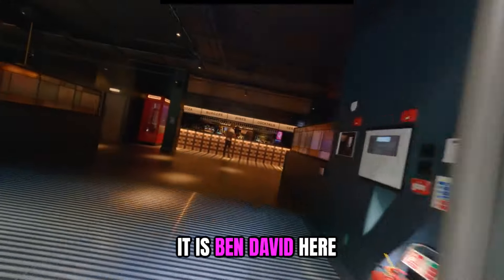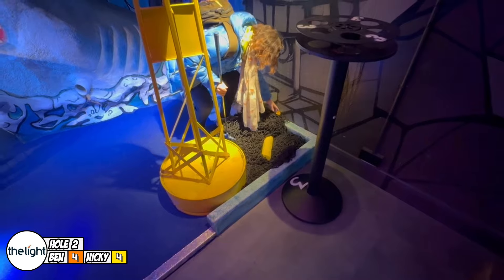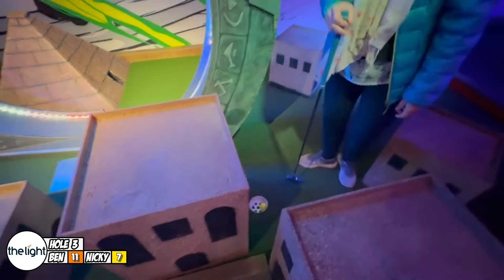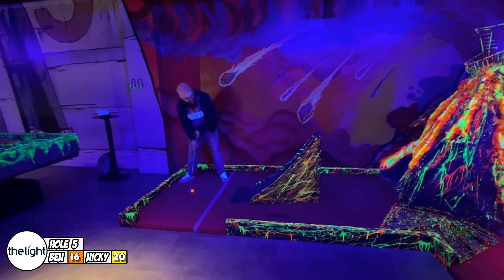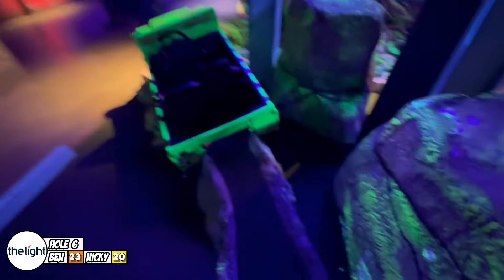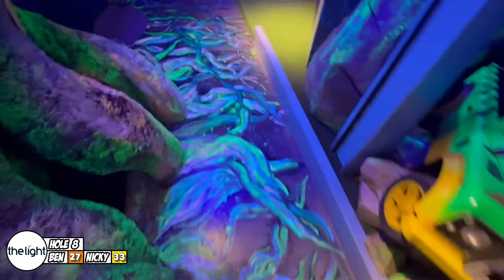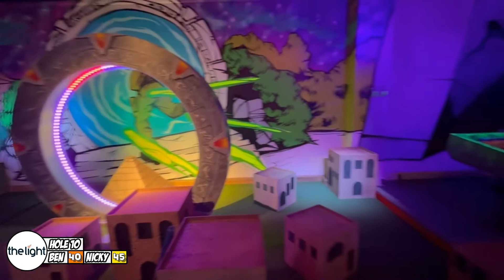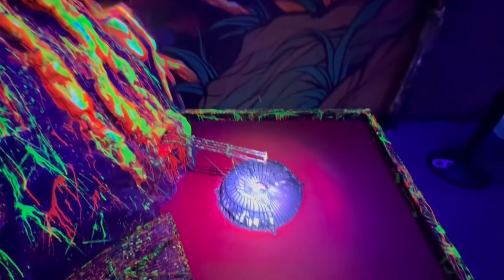Epic Movie Inspired Crazy Golf Course | The Light Redhill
Welcome to an exhilarating round of Crazy Golf at The Light Redhill! 🏌️⛳ Get ready to immerse yourself in a world of vibrant colors, challenging obstacles, and endless fun! Whether you're a seasoned pro or a newbie to the game, this is an experience that promises laughter and excitement for everyone.

In this video, join us as we navigate through the movie based course of The Light Redhill, showcasing our skills (and mishaps) along the way. From loop-de-loops to tricky slopes, every hole presents a new adventure waiting to be conquered.

But it's not just about sinking that perfect putt – it's about the memories made with friends and family, the friendly competition, and the joy of experiencing something truly unique. So grab your putter, gather your crew, and let's dive into the crazy world of mini-golf!

Let's make some memories together at The Light Redhill Crazy Golf Course! 🎉
My Gear
Camera Lumix G7
AVerMedia Live Gamer ULTRA Capture Card
RØDE Procaster Mic
Xbox One Series X
PC - Processor: Intel Core i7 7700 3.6GHz (4.2GHz Turbo), 4 cores

Embark on an adventure with us as we journey across the globe in search of the most thrilling and unique crazy golf courses! From hidden gems tucked away in bustling cities to breathtaking landscapes in far-flung corners of the world, join us as we explore the wackiest, most creative, and downright outrageous mini-golf experiences.

Whether it's navigating through pirate-infested waters, dodging dinosaurs in prehistoric jungles, or putting through medieval castles, our channel is your passport to a world of miniature golfing excitement. Join our team of intrepid golfers as we share tips, tricks, and epic moments from our travels, all while showcasing the stunning destinations and colorful characters we encounter along the way.

So, if you're ready to tee off on an unforgettable journey filled with laughter, challenges, and a healthy dose of friendly competition, hit that subscribe button and join us as we putt around the world in search of the ultimate crazy golf adventure!